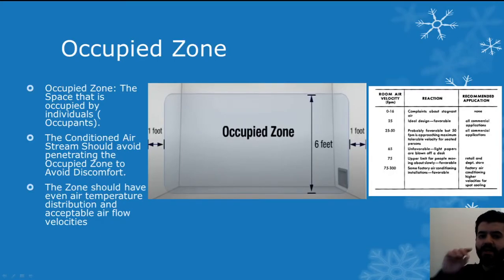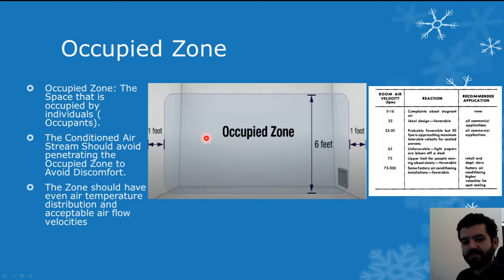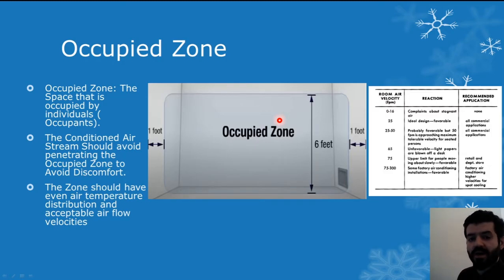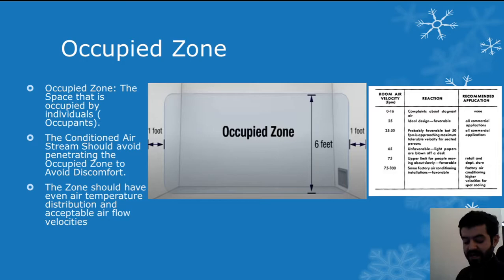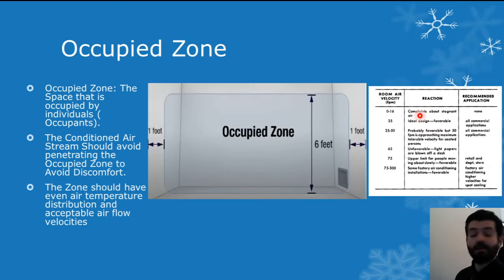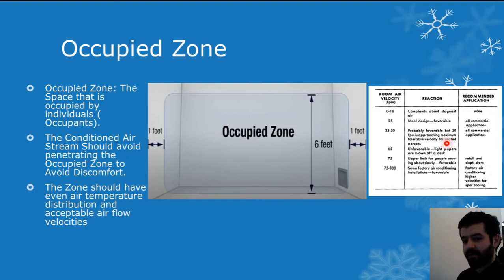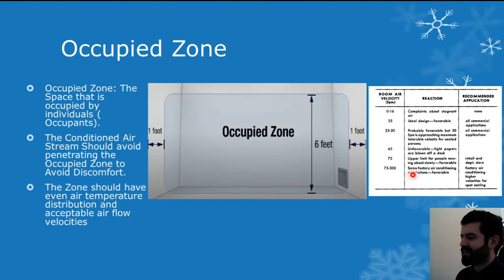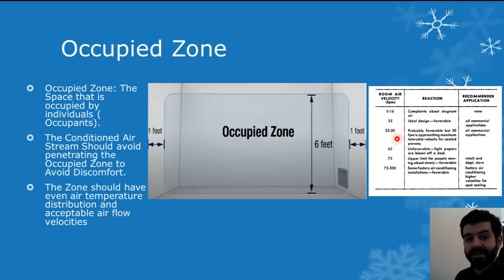HVAC Air Distribution System - The Occupied Zone - HVAC Design -HVAC Course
This HVAC lecture covers the explanation of the occupied Zone within the  HVAC Air Distribution System.

👉Ready to take your HVAC knowledge to the next level? Try Our Globally Recognized HVAC Mastery Program and claim your certification (+16,000 Students Enrolled in the Program):